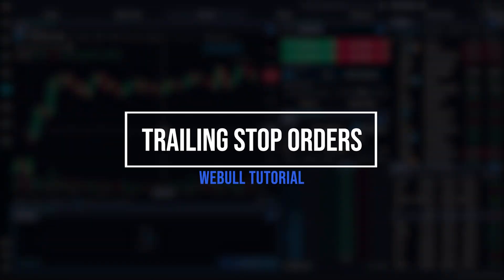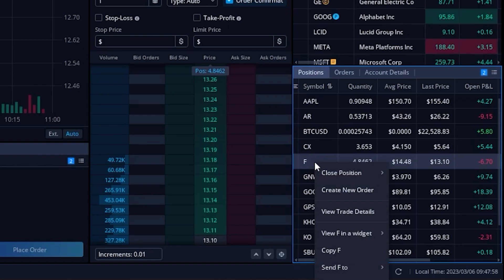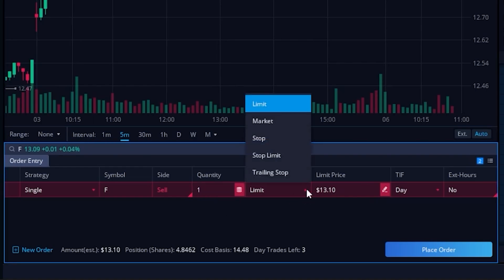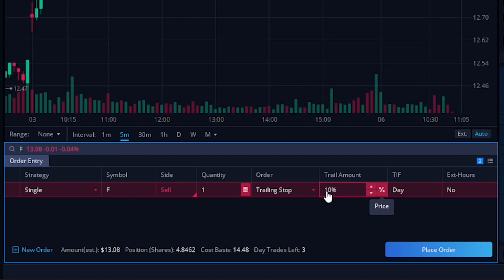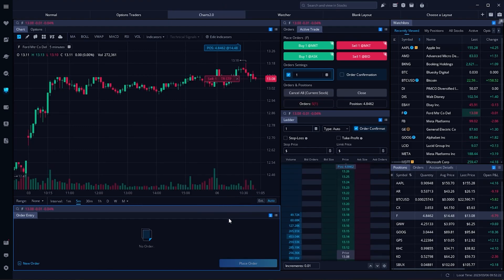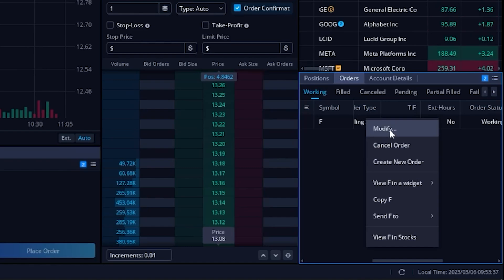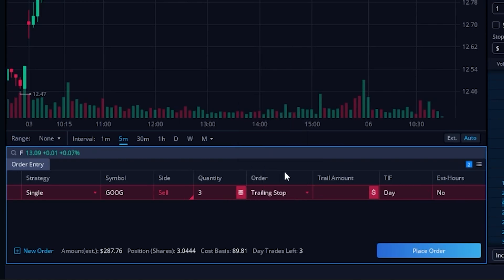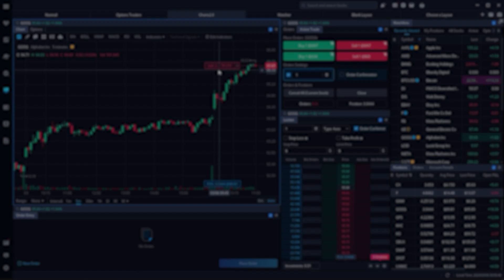How to Place Trailing Stops on Webull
Today we’ll learn how to place a trailing stop within the webull desktop platform. Unfortunately, at the time of this video you’ll only have the ability to attach a trailing stop on stock you already hold in the account. That’s unlike a standard stop, or stop limit, which can be attached to a brand new trade.

A trailing stop order is a conditional order that uses a trailing amount, rather than a specifically stated stop price, to determine when to submit a market order.

This means you can set an offset amount rather than a specific stop activation price. This amount can either be a dollar amount or percentage amount.